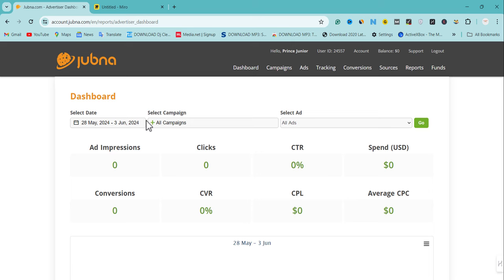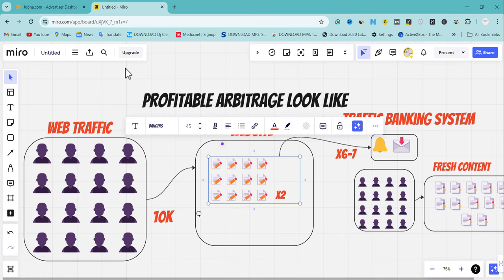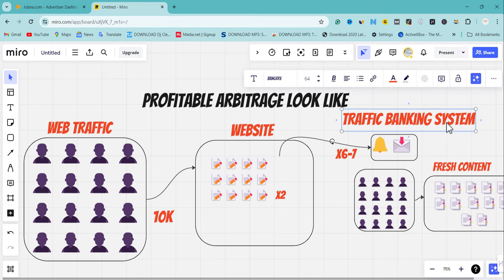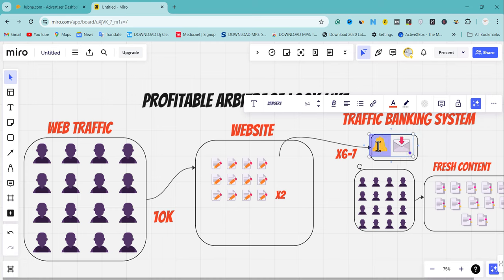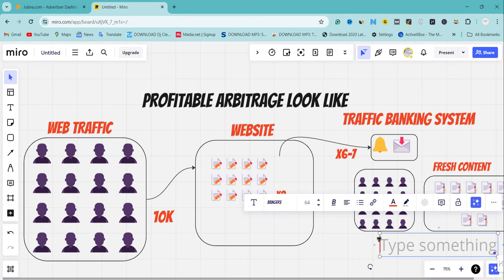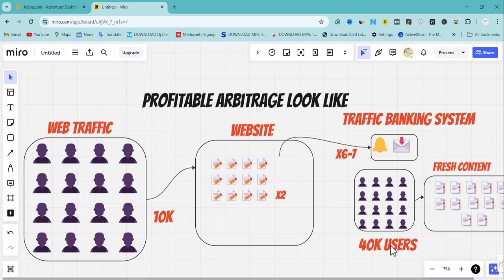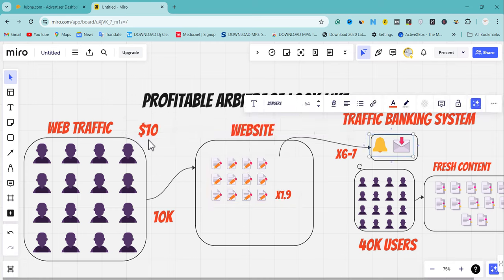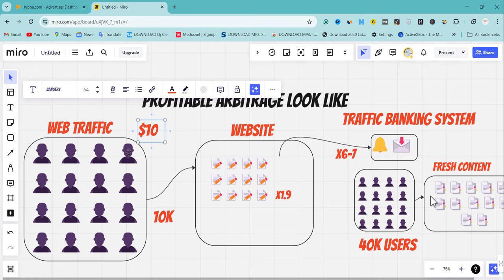Do This To Increase Your Adx Earning X5 || Adx Arbitrage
Tried of Poor Adx Arbitrage result?, let me share working method that will help you to increase your adx Roi to X5 up. (Traffic Banking system)